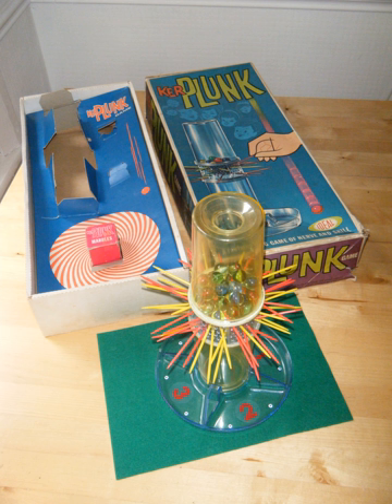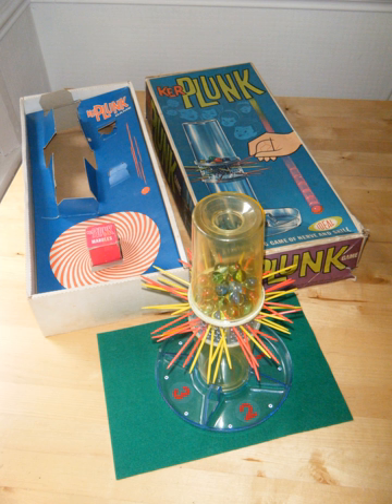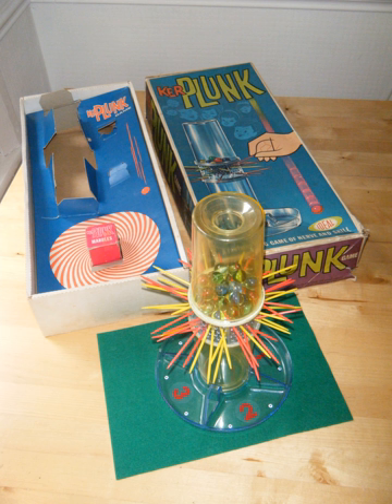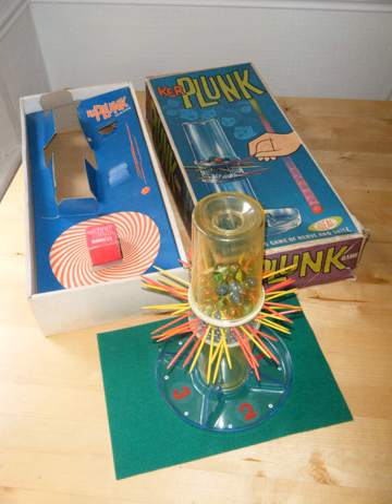KerPlunk (game) | Wikipedia audio article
- Socrates

SUMMARY
KerPlunk is a children's game first marketed by the Ideal Toy Company in 1967. The game consists of a transparent plastic tube, plastic rods called straws (normally 26 to 30 in total and of various colours – yellow and red predominantly) and several dozen marbles. The base contains four separate numbered trays and the straws are passed through holes in the middle of the tube to form a lattice. The marbles are then placed in the top of the tube and held in place by the lattice. The onomatopoeic name of the game derives from the sound of the marbles tumbling to the base of the tube during play.
At the start of play, the entire tube is rotated so that a hole in the base of the tube is aligned with the active player's tray. Players take turns removing a single straw from the tube while trying to minimize the number of marbles that fall through the web and into their tray. Once a player has committed themselves to a particular straw by touching it, they must remove it. The player who accumulates the fewest dropped marbles wins.
The game is manufactured and marketed by the Milton Bradley Company in the UK and by Mattel in the USA. The modern version of the game uses a pink or blue tube rather than the original yellow-colored tube. There are also other versions of it, such as a Toy Story-inspired version that uses a tube shaped like a rocket ship and Little Green Men figures instead of marbles. In addition, the KerPlunk Game to Go features a collapsible tube, making it more portable than the standard version. Another game has also been released known as KerPlunk 2. The rules are the same, except the marbles that come with the game are colored and, after falling, move around a spiral pathway similar to that of a gumball machine. It also has flashing lights and an assortment of sounds.